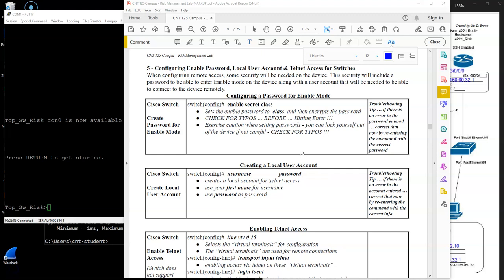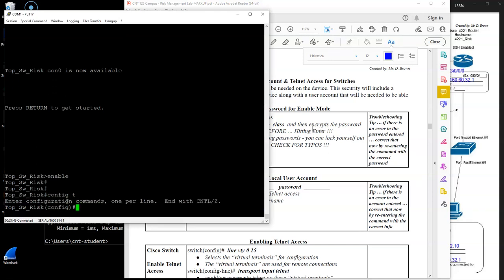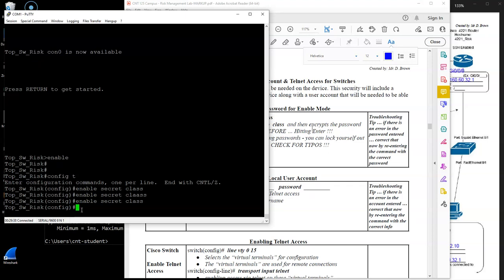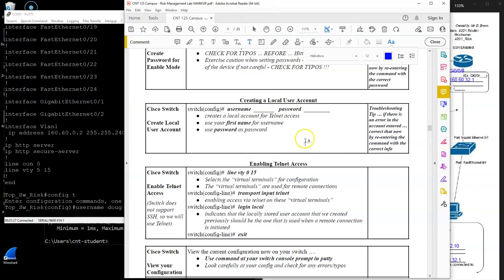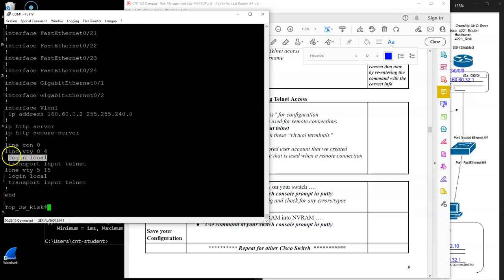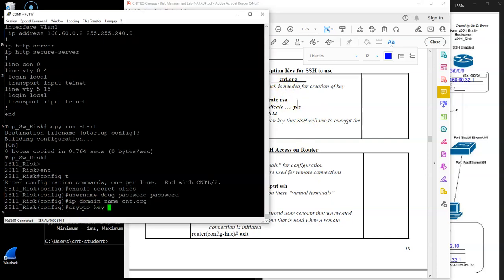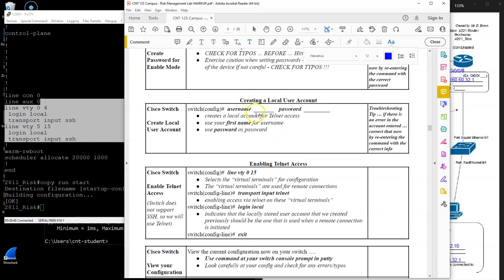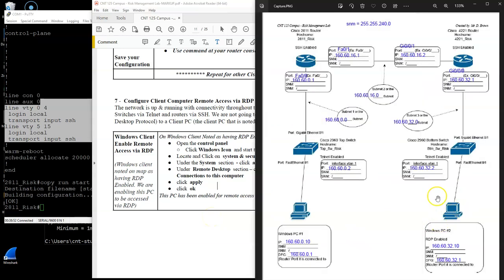CNT125 Campus Risk Management Lab 3 Passwords Remote Config